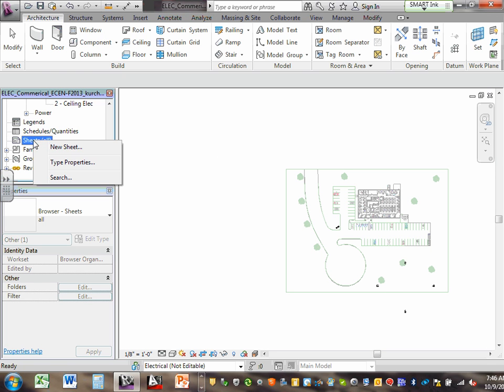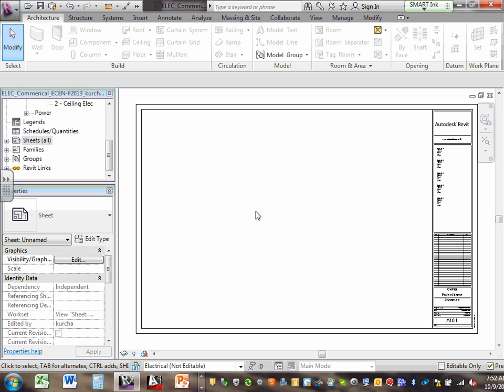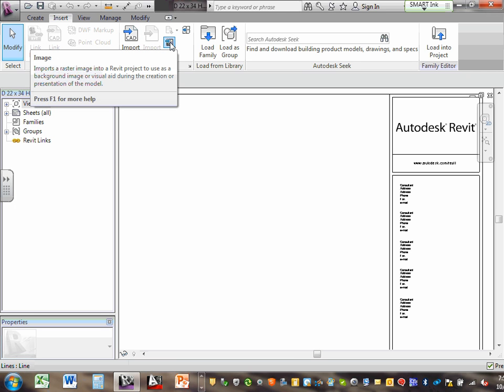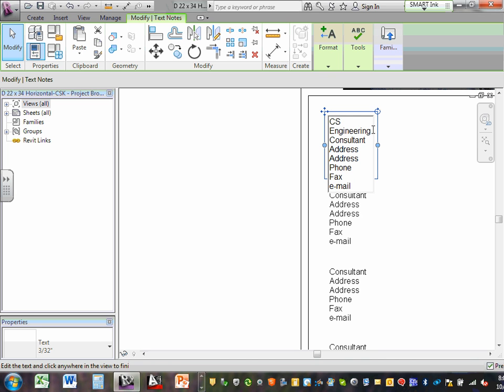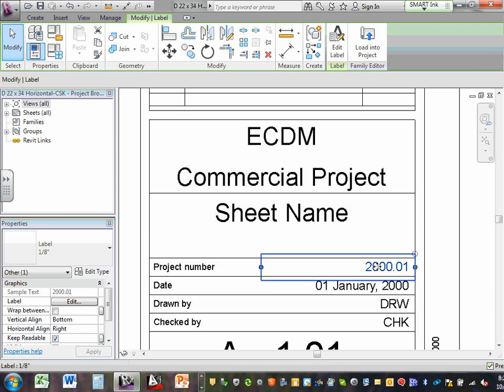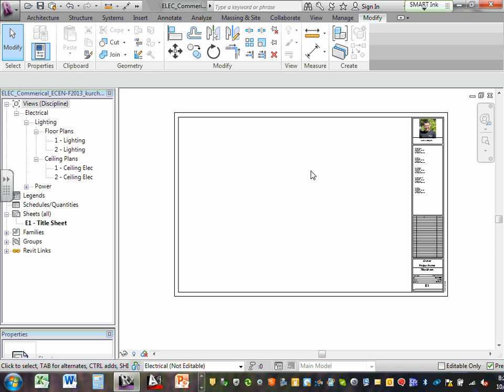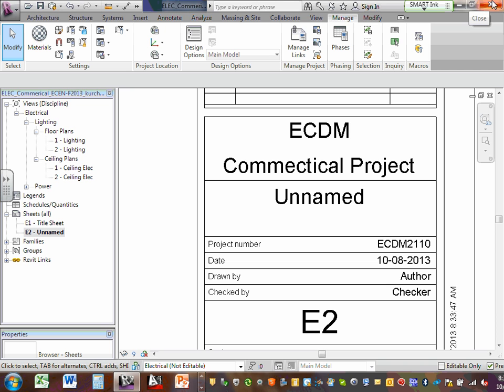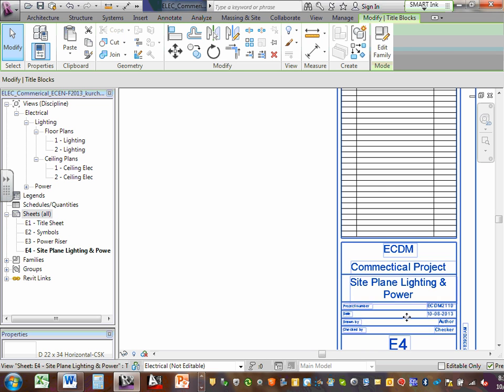Commercial Project Revit Set up Sheets-10-09-13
Commercial Project Revit Set up Sheets